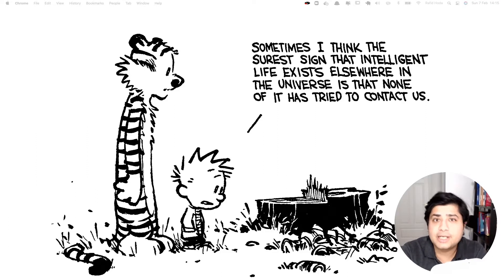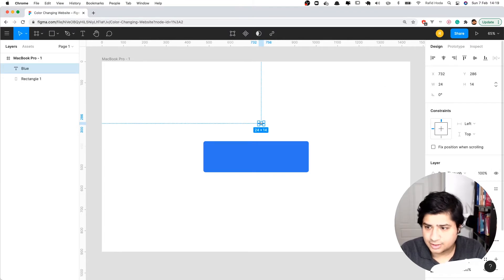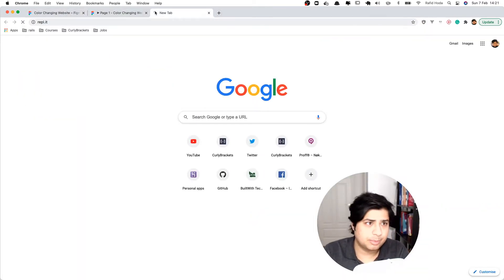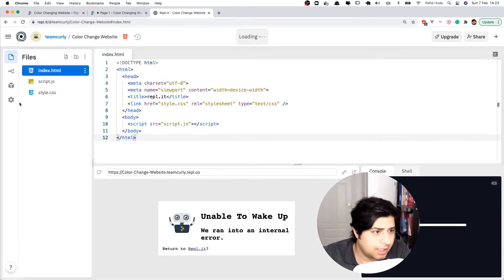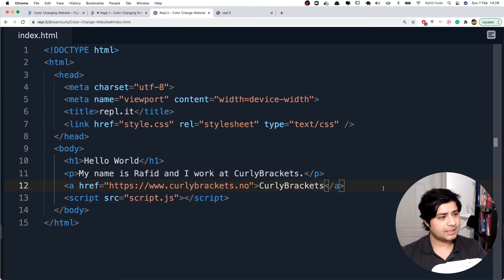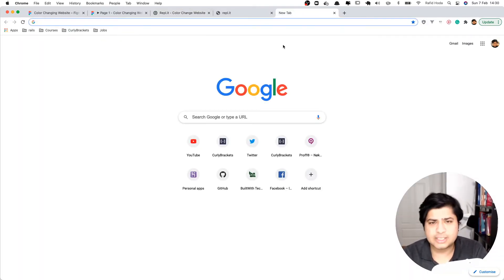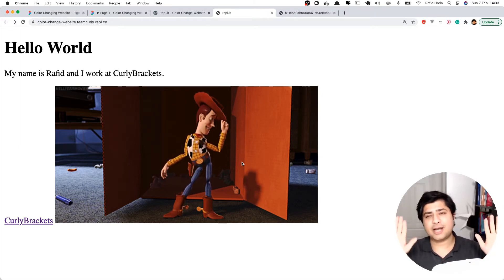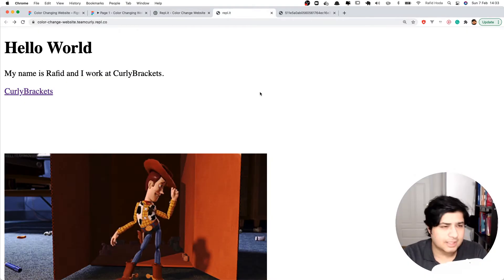Make a Color Changing Website - Intro to HTML, CSS & JavaScript | Project Sunday